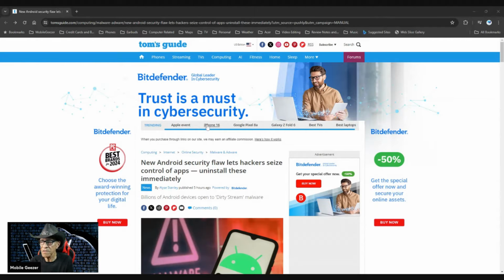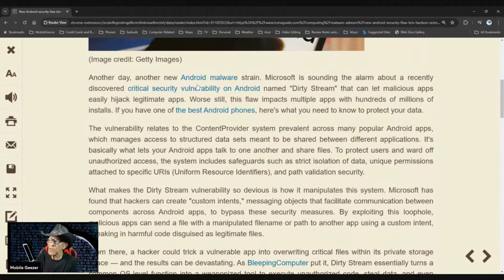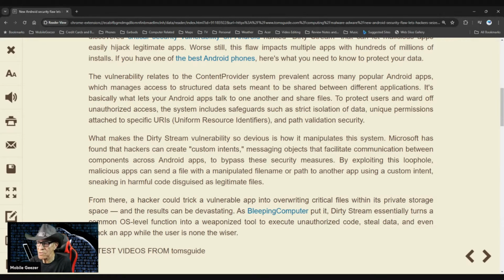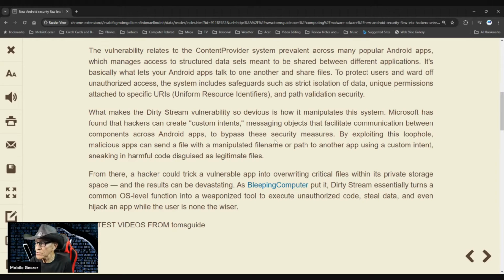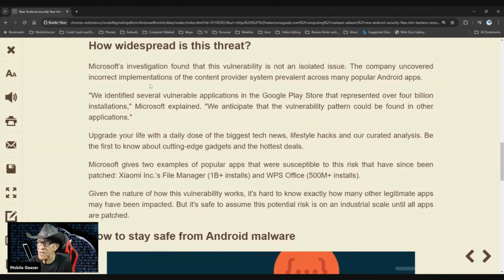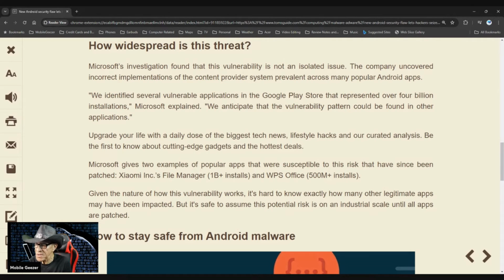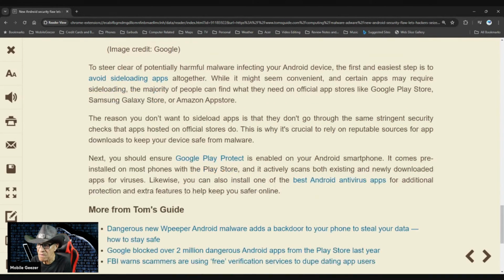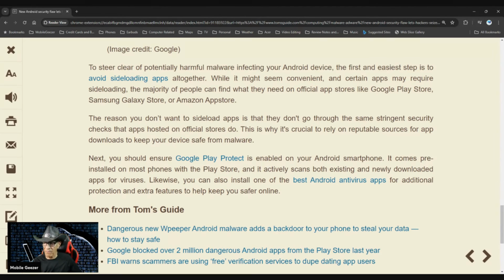Dirty Stream New Android Malware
The latest Android malware. As far as I can tell, nothing to remove, just be sure that "Google Play Protect" is installed.